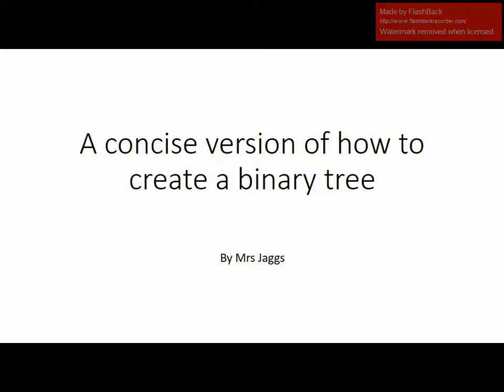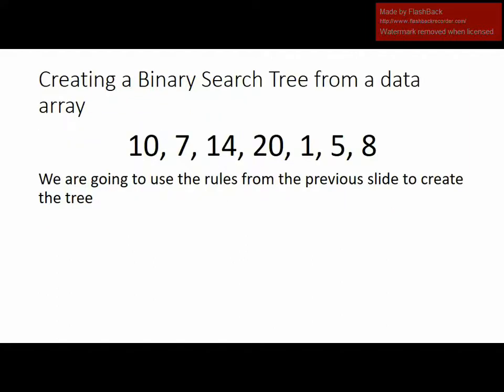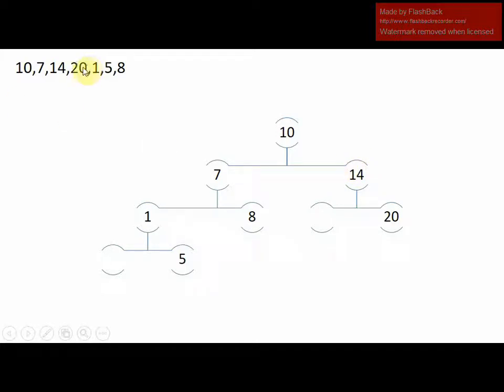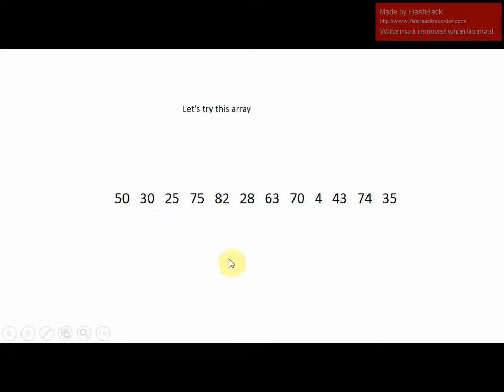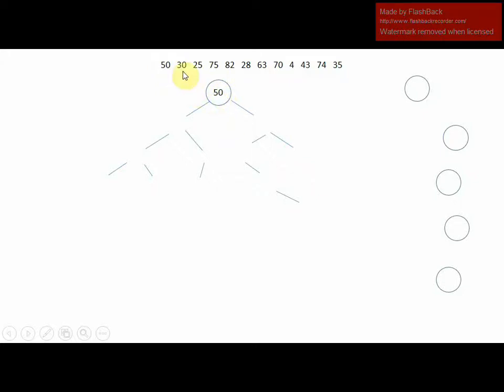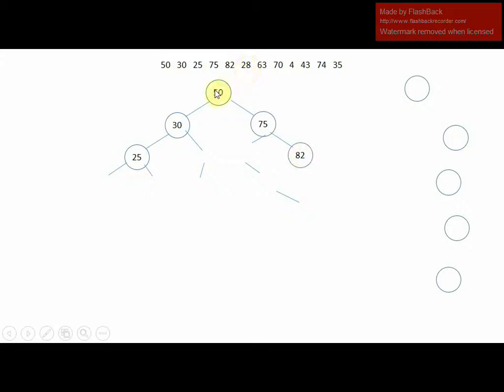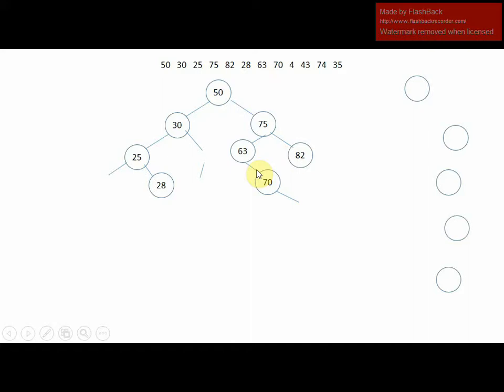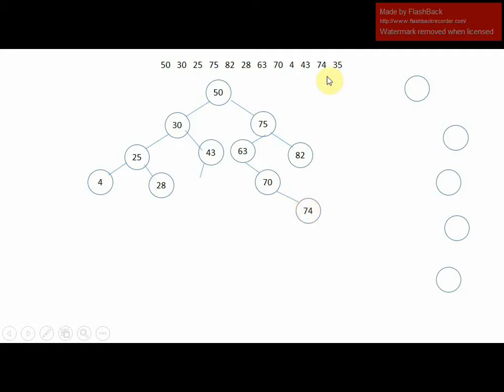binary tree v1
Binary tree rules and examples of worked arrays